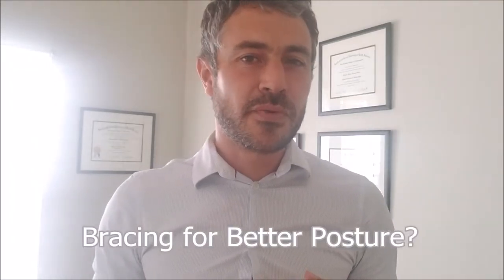Do Posture Braces Work?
I get a lot of questions about posture braces and posture vests. Here's my take on it, let me know what you think.